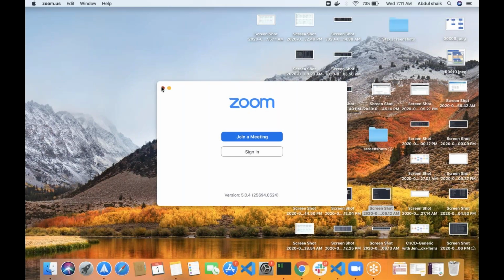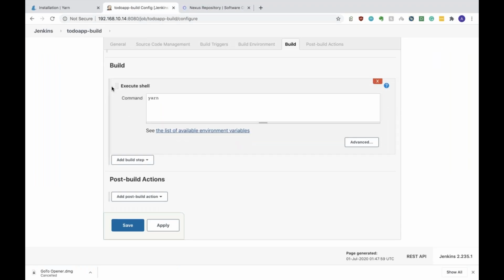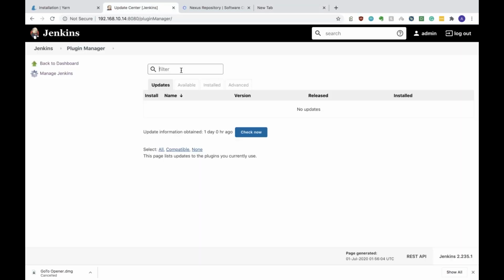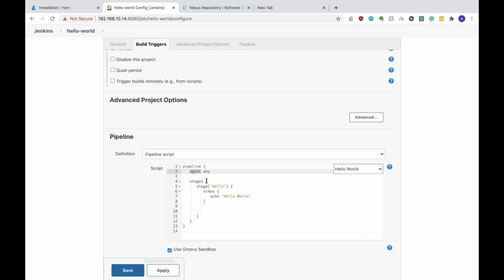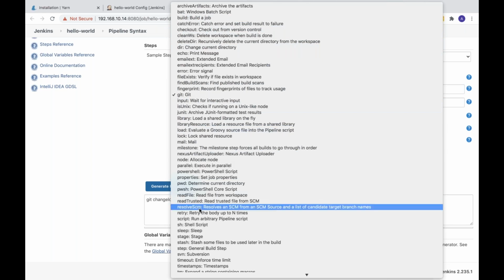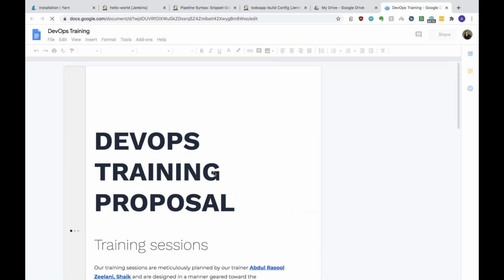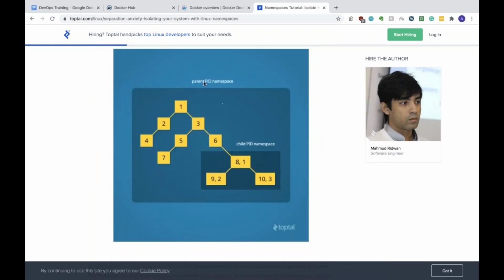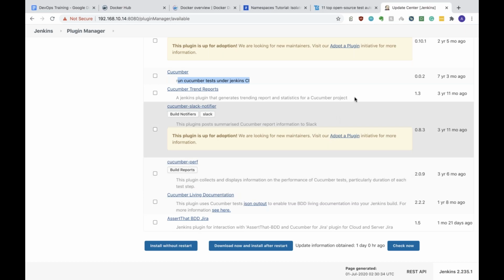azuredevops class 10 Date 01-july-2020 |Invitech IT |7207336490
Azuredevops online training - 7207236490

DevOps AWS
Data Science,
Machine Learning
Artificial Intelligence
WORKDAY HCM
Power bi
PL/SQL
Big data
Digital marketing